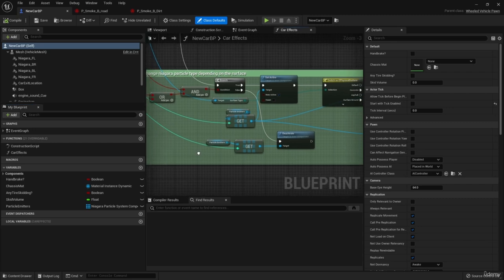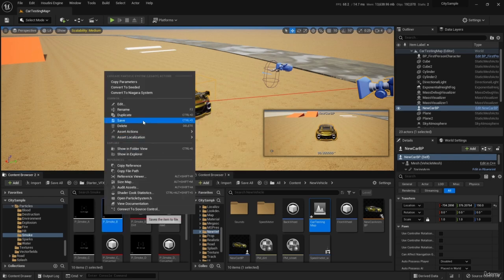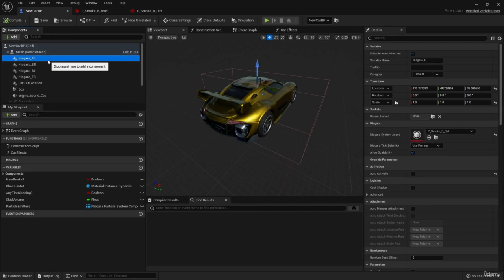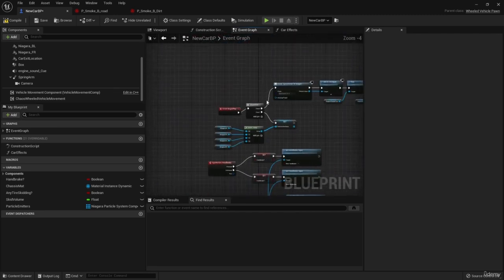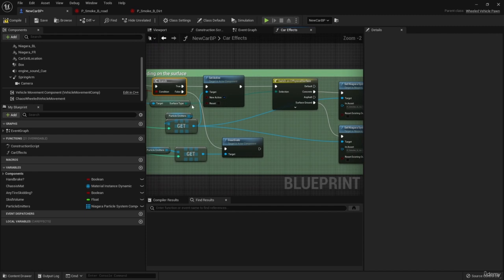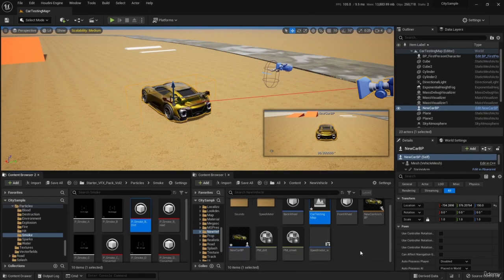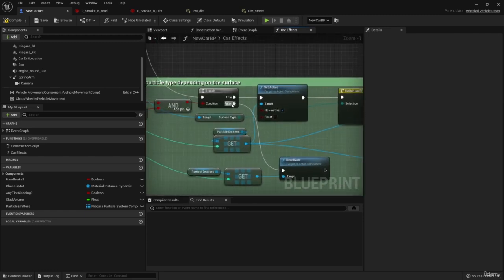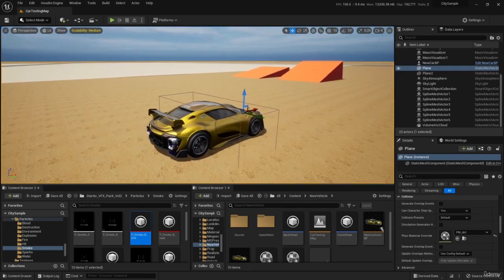🔥 Welcome to Episode 19 of the "Make A Game Vehicles" series in Unreal Engine 5!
In this tutorial, we’ll show you how to add realistic tire smoke to your vehicles using Niagara particle systems in UE5. Whether it's burnout effects, drifting trails, or high-speed turns — this step brings your car physics to life!

🚗 Perfect for developers building racing games, car simulators, or any vehicle-based gameplay.

🎯 What You’ll Learn:

Creating tire smoke using Niagara

Triggering smoke on acceleration, drift & skids

Particle system setup & optimization

Blueprint integration for visual feedback

💥 Enhance your game visuals and give your car that cinematic edge!